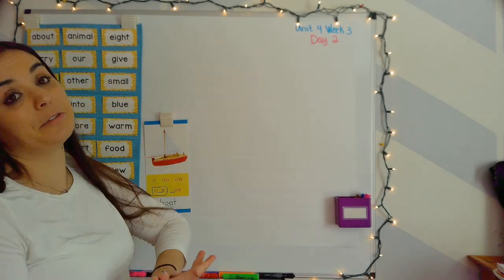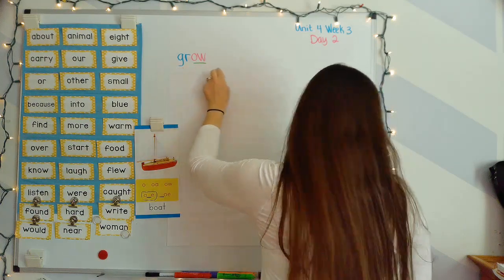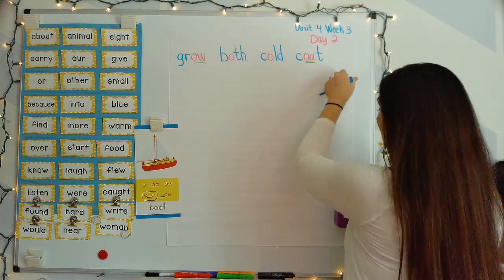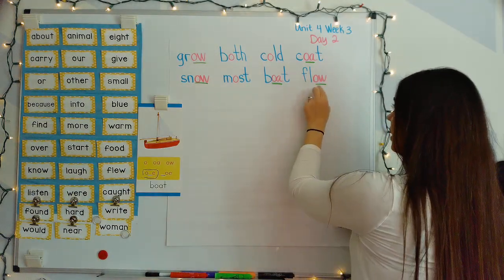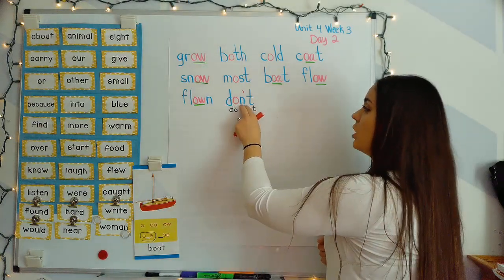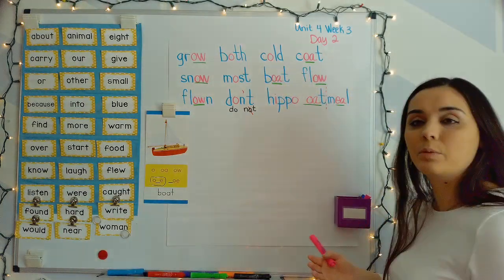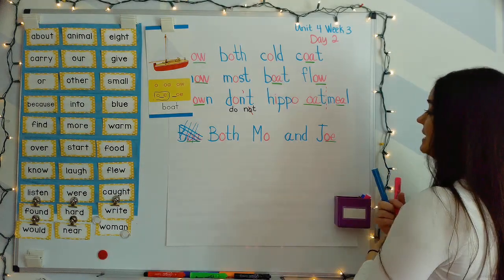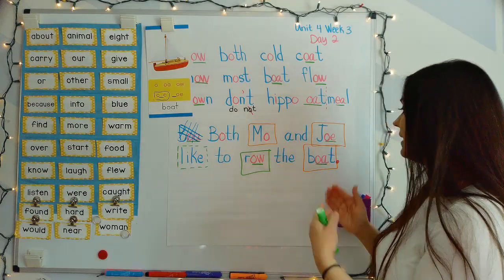Blending Day 2 (Long /o/ o, oa, oe, ow)